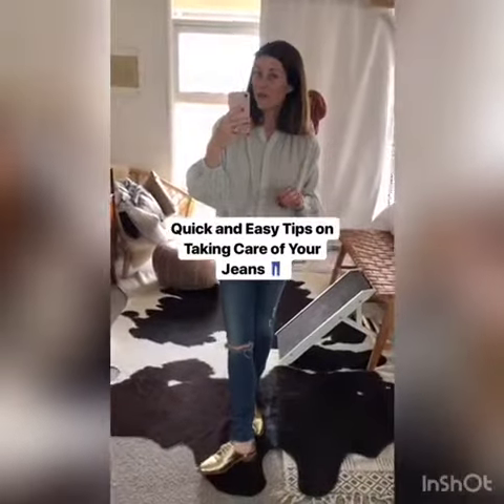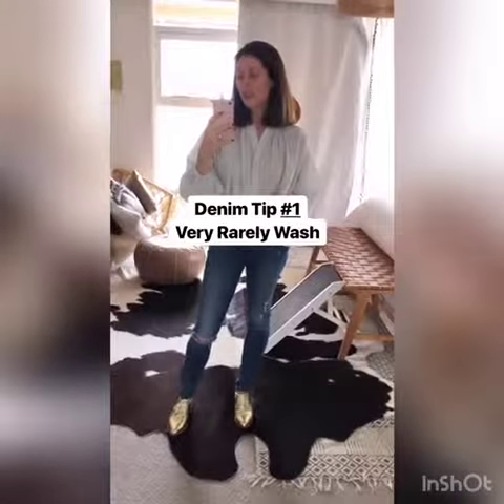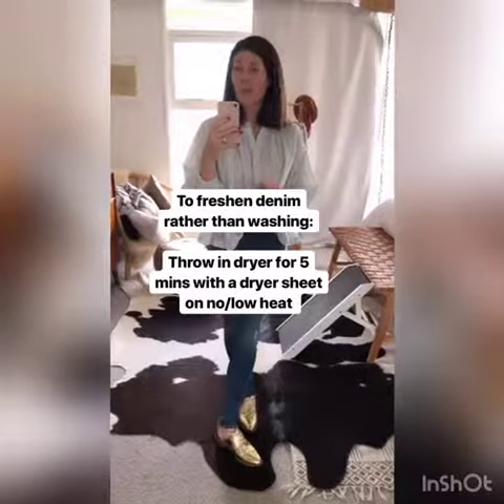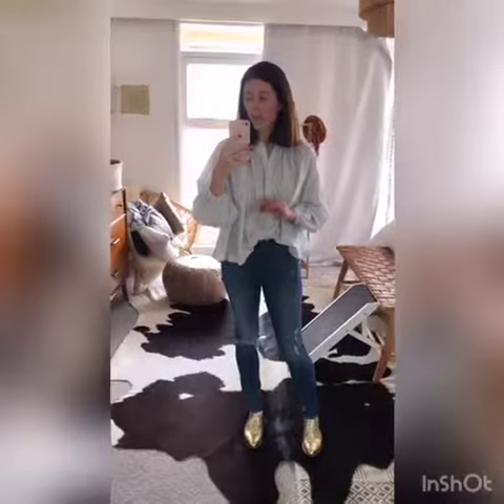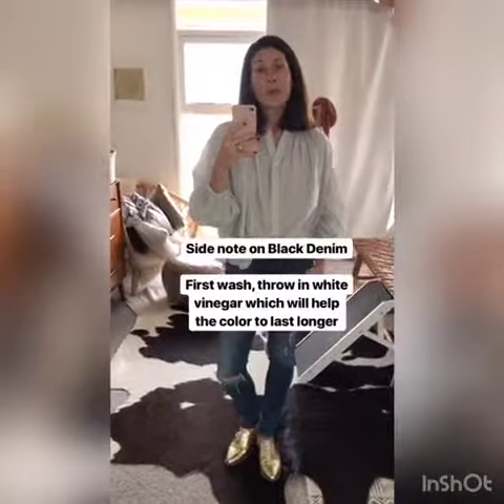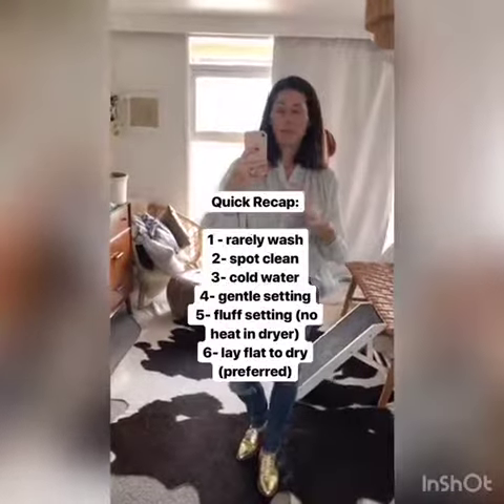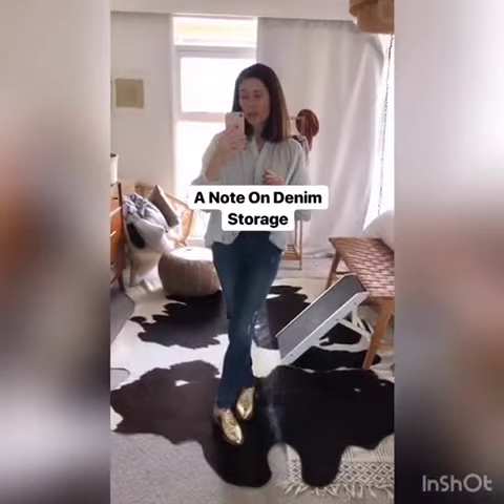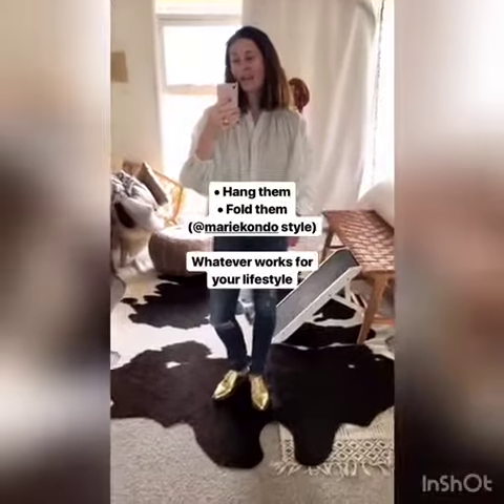How to Take Care of Your Jeans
Wardrobe Stylist, Conni Jespersen, of Art in the Find Styling shares some quick tips on how to take care of your jeans!